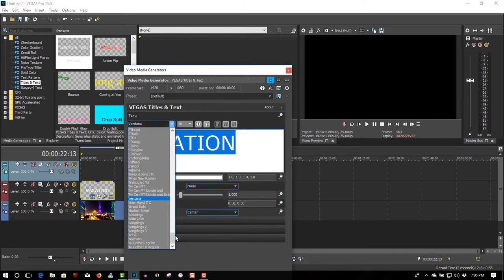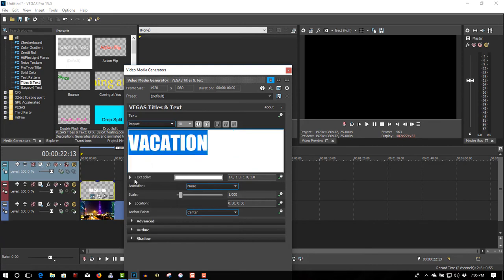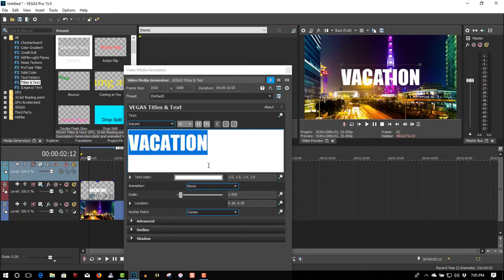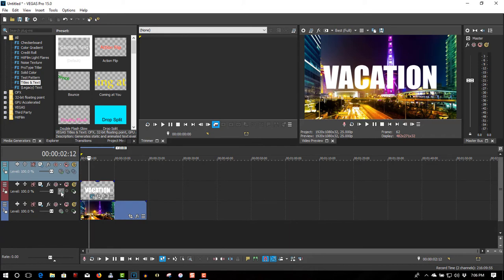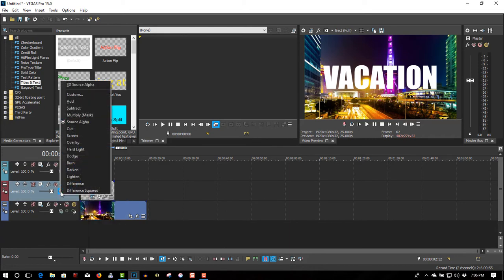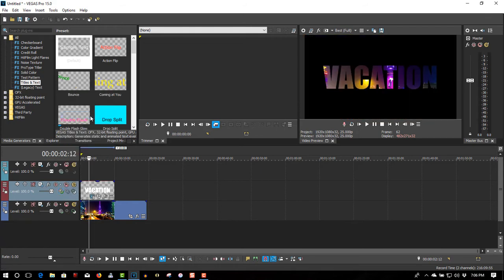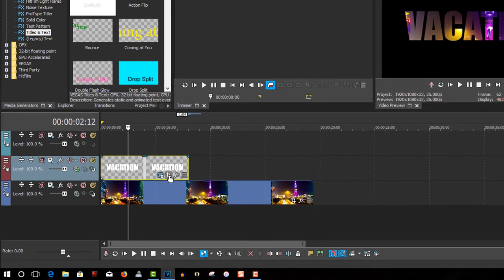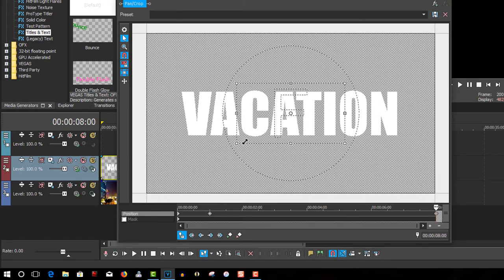Beautiful Transition Masked Text Effect REVISED Vegas Pro 15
Consider helping, I have a terminal illness

If you found this helpful, how about a small tip for a cup of coffee :

In this video we will revisit my masked text effect video as I found a very quick way to get the job done. This is the last time I will be working on this effect.